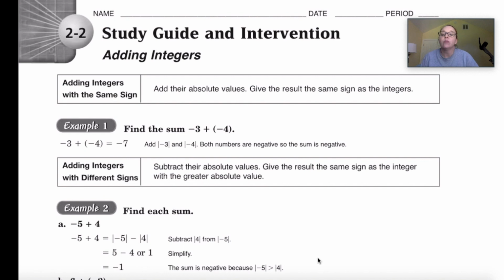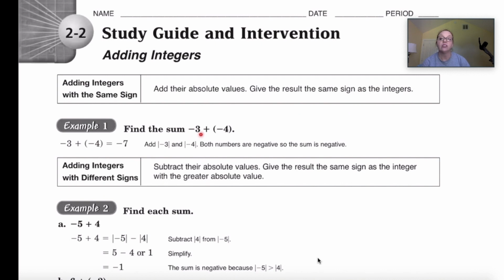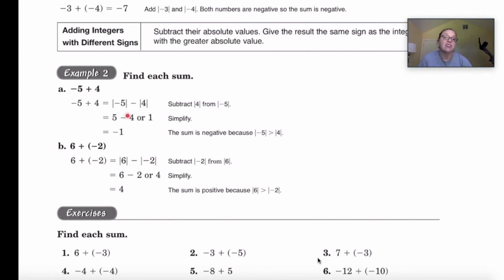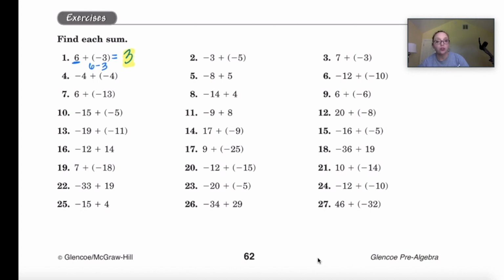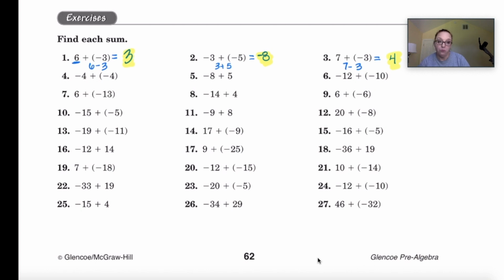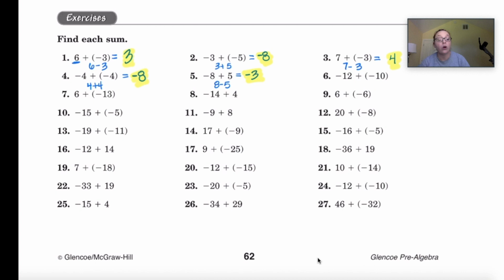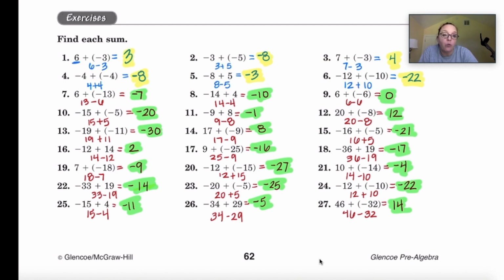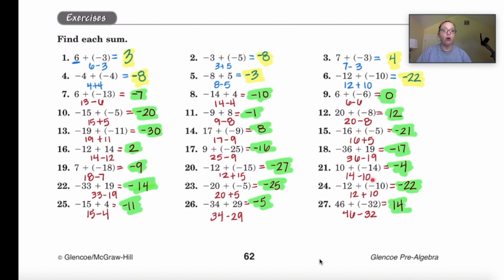Adding Integers Lesson